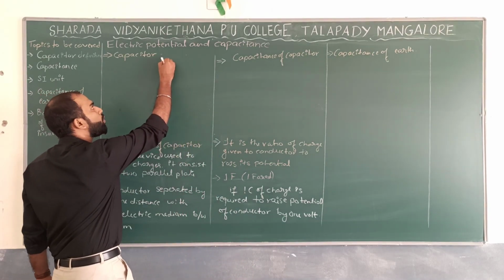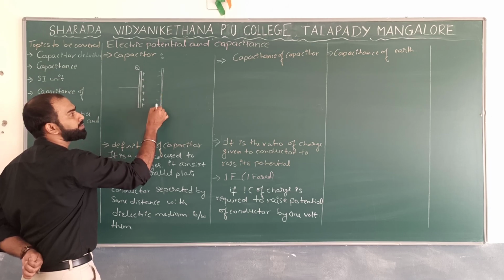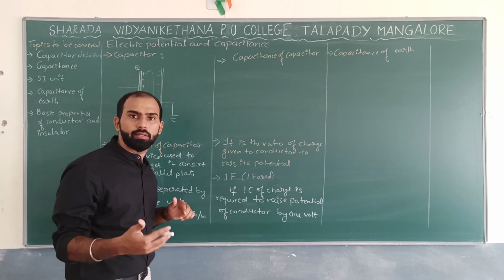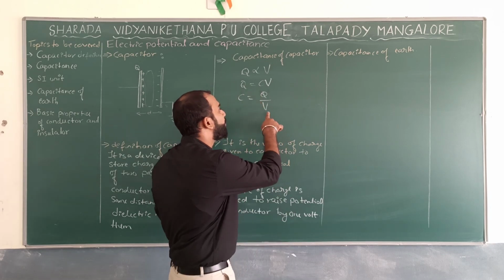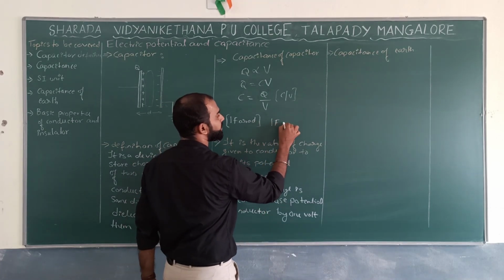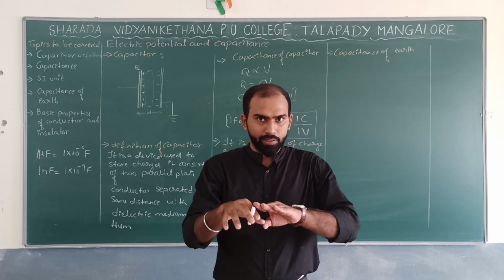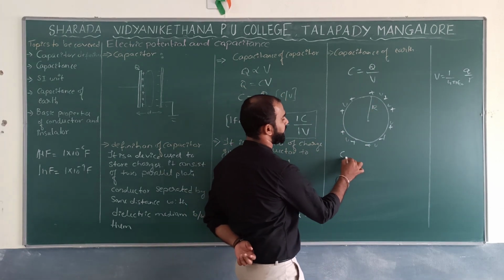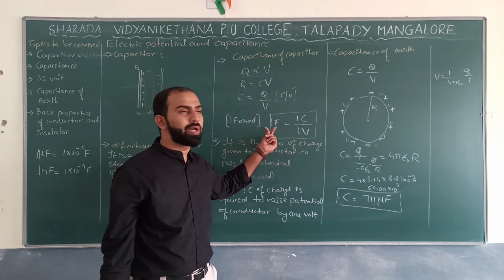Chapter 2 Electrostatic Potential and Capacitance part 9 by Mr Mahesh Prasad